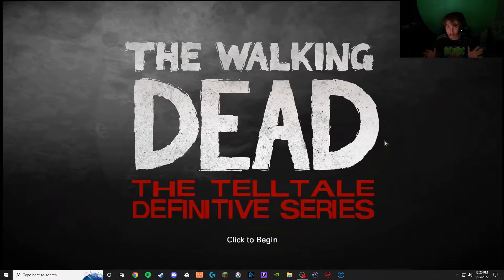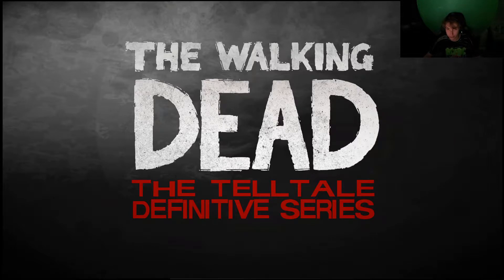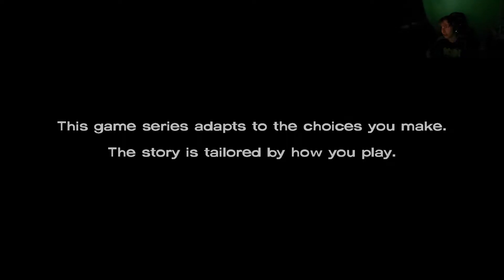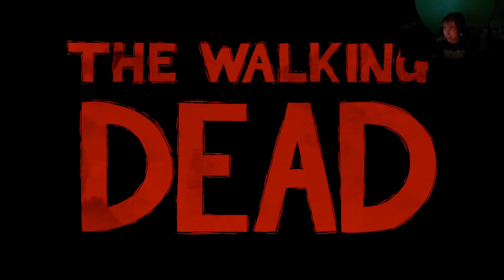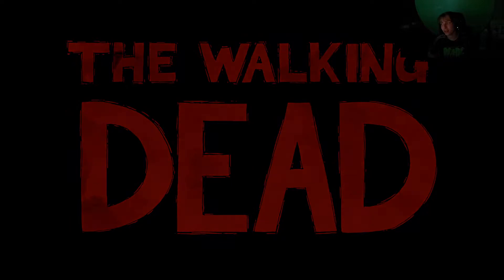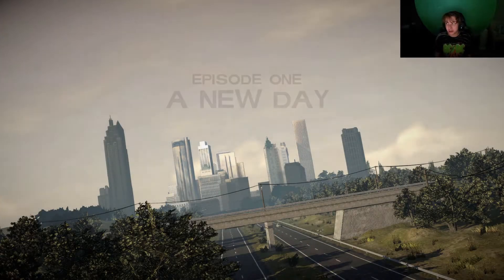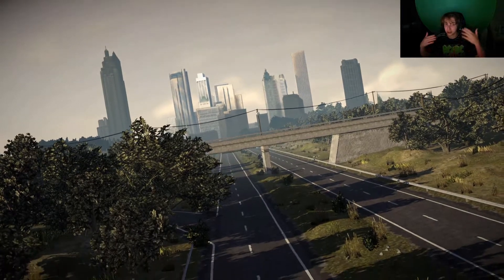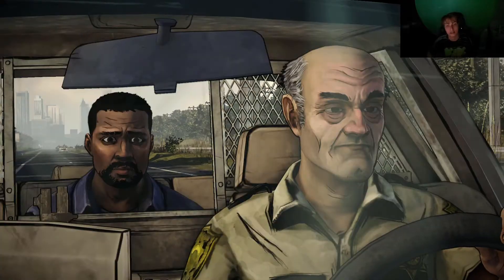Introduction And Also... WHAT THE HELL JUST HAPPENED!? - The Walking Dead Game: Season 1 | Episode 1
Welcome to MY perfect tutorial of The Walking Dead ☠ From every single dialogue option to every single choice to every single minute detail to every single MAJOR DECISION! This is the best way to play The Walking Dead...

*This story that I play and more specifically the way I play it is Lee Everett's Atonement Journey 💖🐕*

(Potential Thumbnailz): 2:08:51 // 25:04 // 35:58 // 26:16